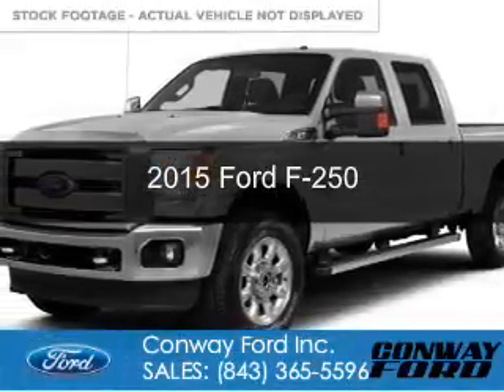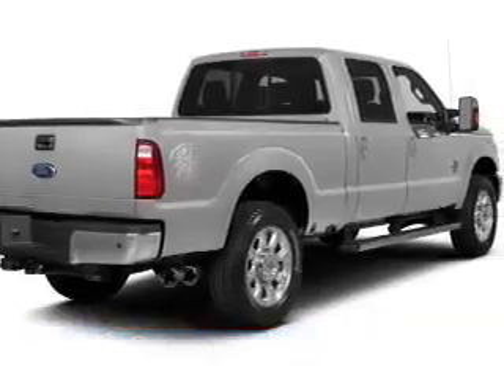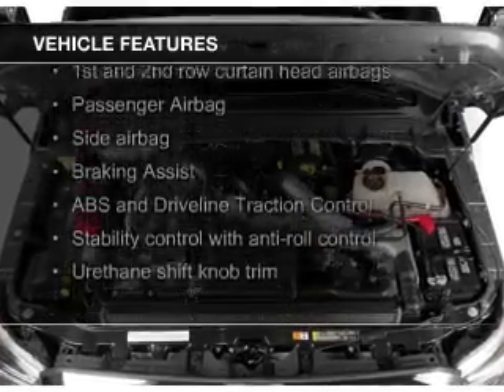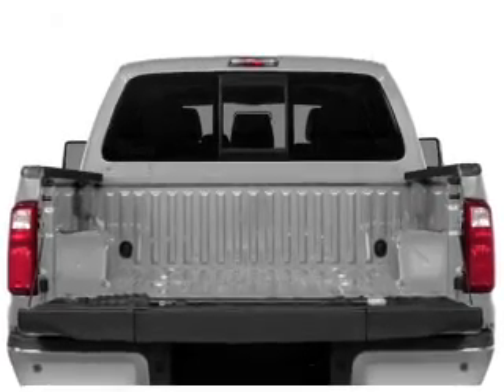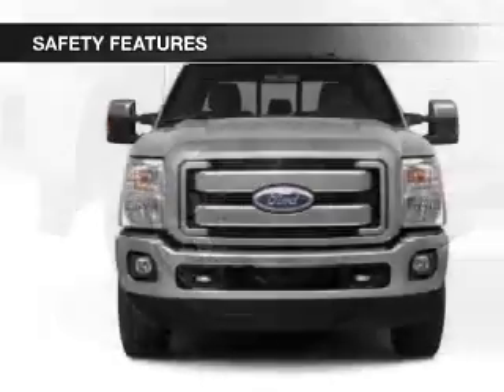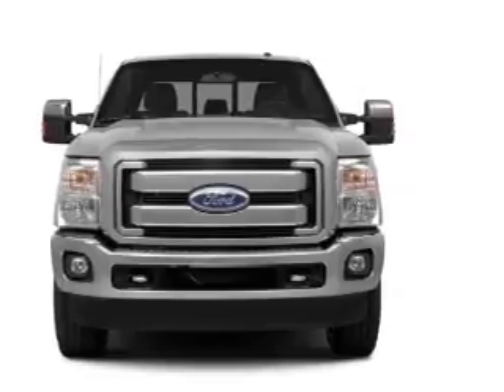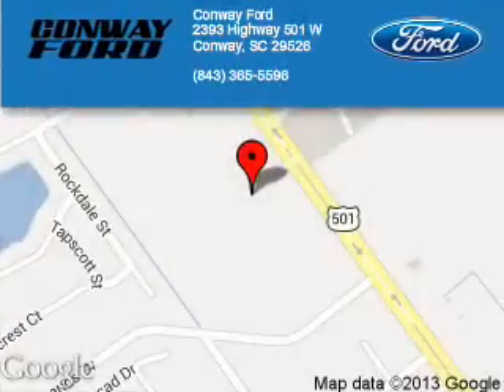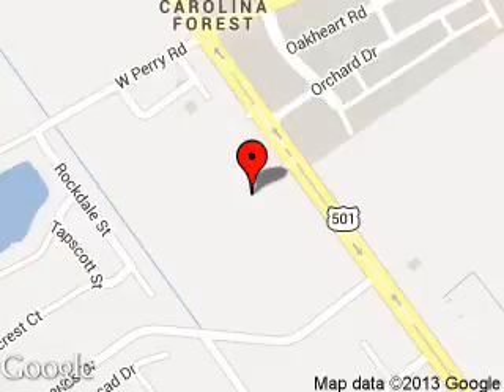Best Ford Dealer Conway, SC | Best Ford Dealership Conway, SC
Conway Ford proudly extends all of their services to residents of Conway, SC and the surrounding cities. If you are in or around Conway, SC and you are looking for the best service, selection, and prices on all new or preowned name brand vehicles then you need to look no further than Conway Ford. The wonderful folks at Conway Ford are experts in all things name brand related and are capable of doing whatever needs to be done to get you in a new vehicle today. There may be another New and used dealership in your area, but there is not a better Ford dealership than Conway Ford. Do yourself a favor and make the trip over to Conway Ford today to see why we are the best Ford Dealer in the Conway, SC area.